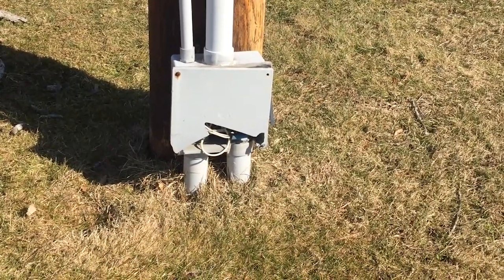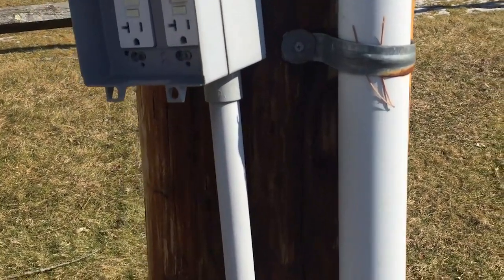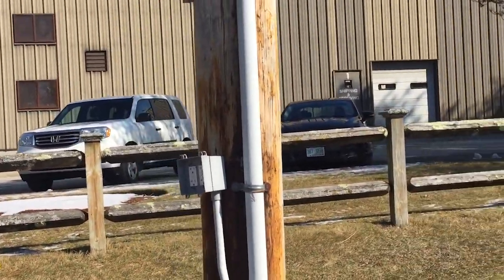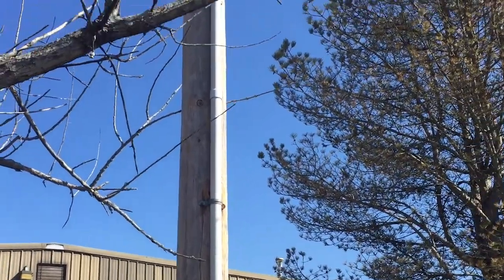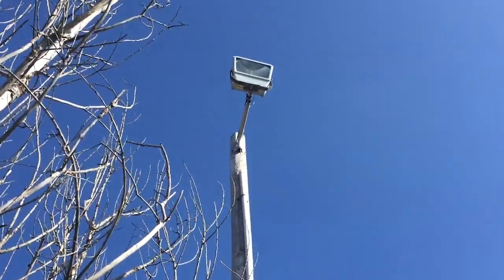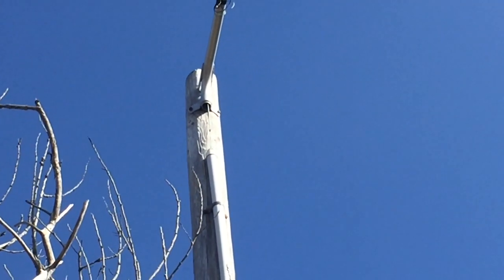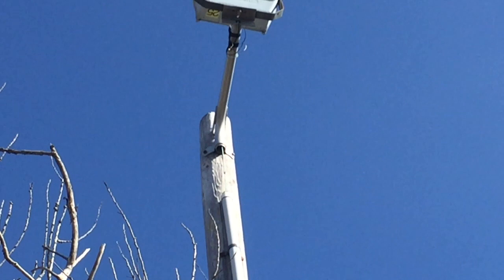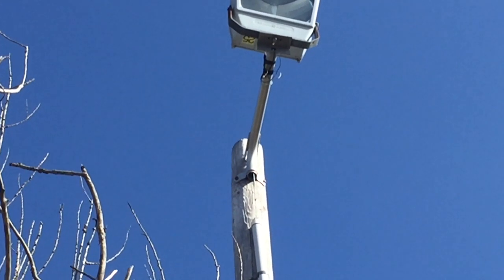Moving Violations Video No. 269: Lots of Light Pole Violations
In this episode, Russ points out several violations at a light pole location. First, there’s a broken cover on the junction box and a missing cover on the receptacle outlet. The installer also used non-weather-resistant receptacles at this outdoor location. In addition, there are no expansion fittings on the PVC conduit run, which led to a mechanical failure near the top of the pole. This also resulted in exposed wiring. See Secs. 110.12(B), 300.12, and 406.9(B)(1) of the 2020 NEC.